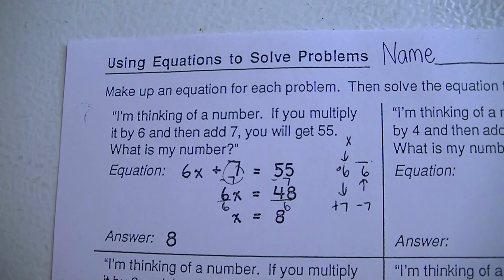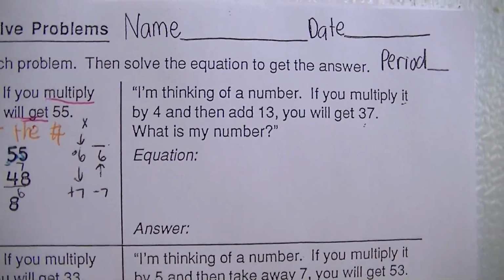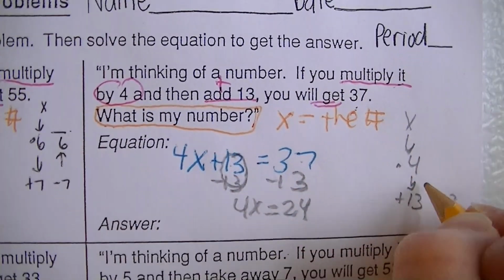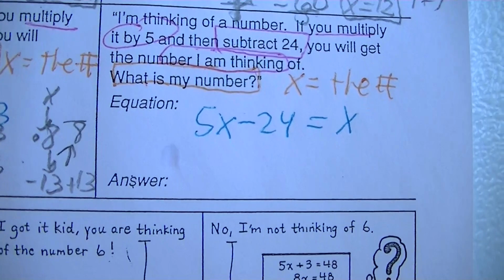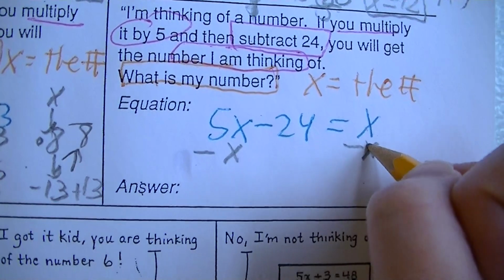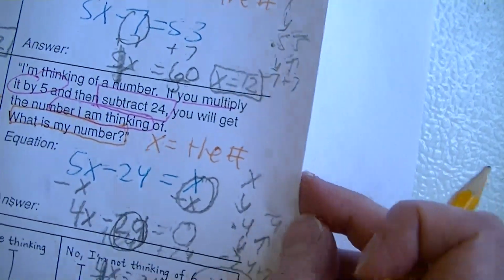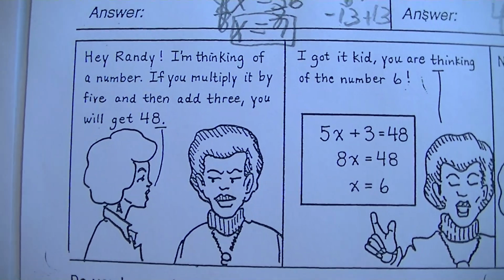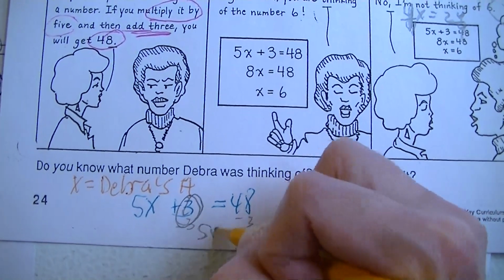Using Equations to Solve Problems